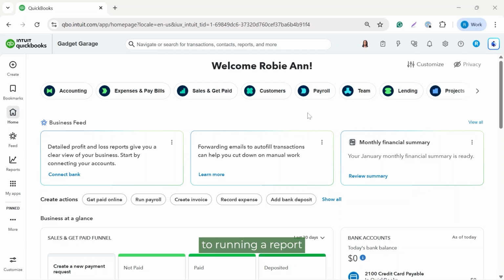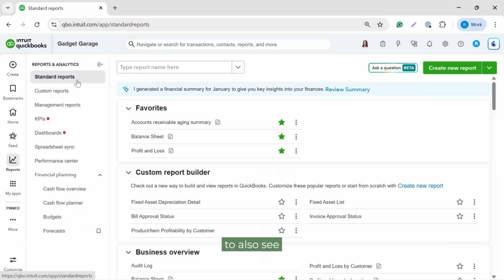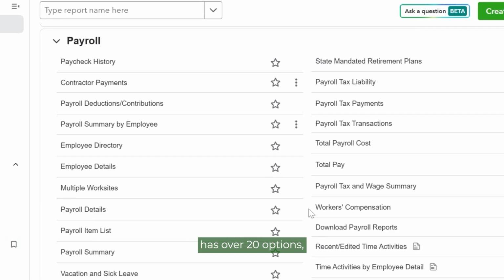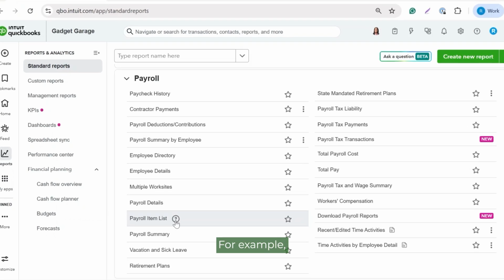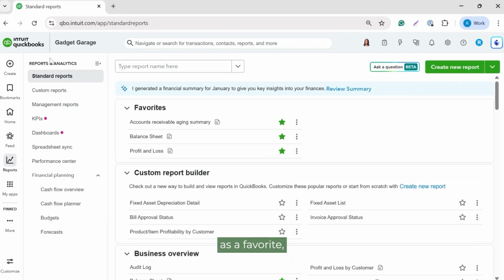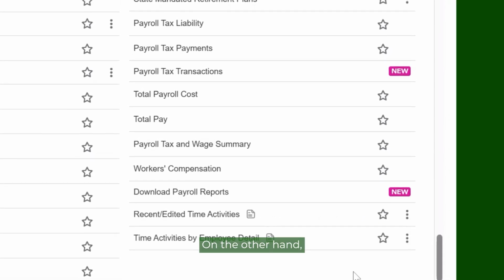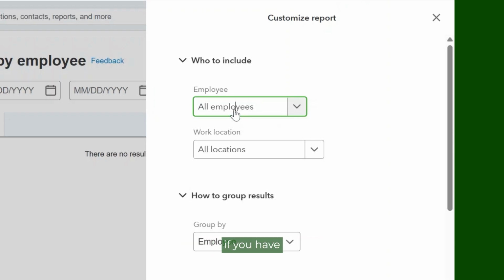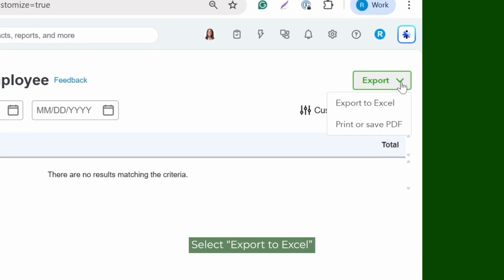How to run payroll reports in QuickBooks Payroll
Need to run payroll reports in QuickBooks Payroll but not sure where to click?

In this step-by-step tutorial, HR and payroll expert Robie Ann Ferrer shows you how to generate, customize, and export key payroll reports with ease.

➤ CHAPTERS
0:00 - Intro
0:30 - Navigate to reports
1:35 - Reports page
2:23 - Payroll-related reports
3:23 - Generate reports
4:41 - Additional report features
5:33 - Customize & export reports
7:14 - Outro
7:43 - Visit our website

Hosted by: Robie Ann Ferrer
Published by: Manique Santos
Edited by: Mark Esteban

At TechnologyAdvice, we’re passionate about providing the best answer for your business decisions. The B2B tech buying journey can be exhausting, but it doesn’t have to be. Get the scoop on software reviews and trends so you can choose your next SaaS purchase with confidence.